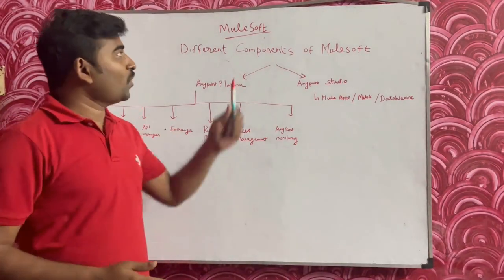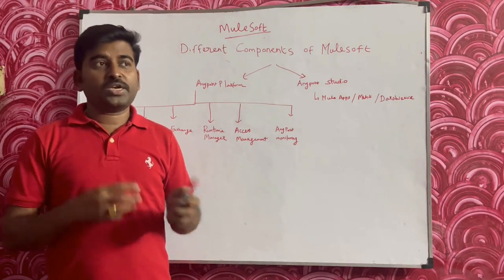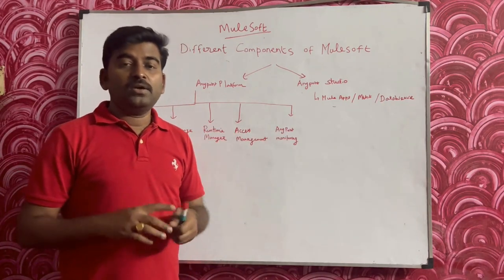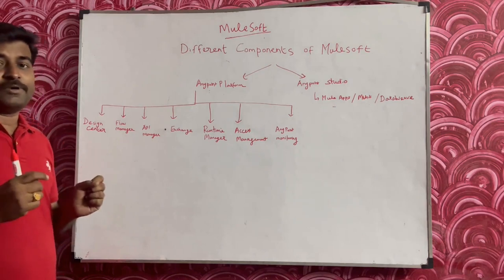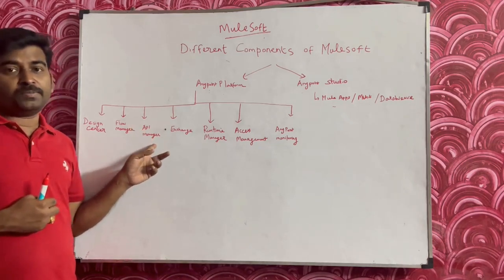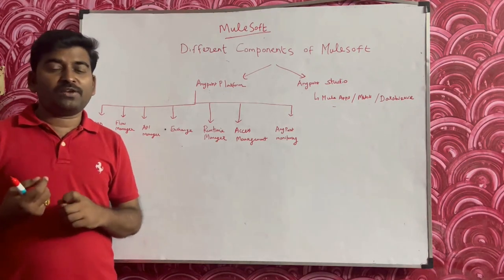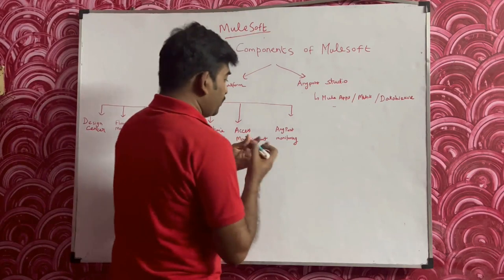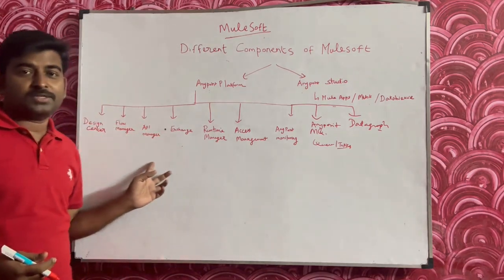Whiteboard Session - What is MuleSoft and Its components | Anypoint Platform | Anypoint Studio.